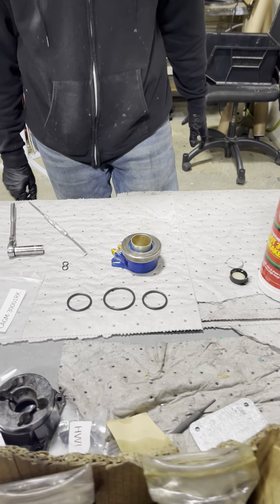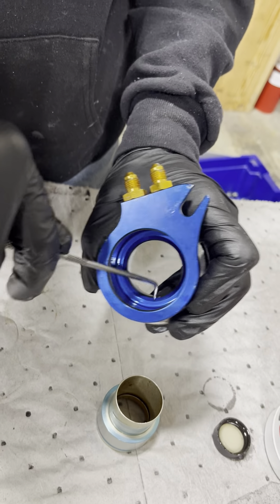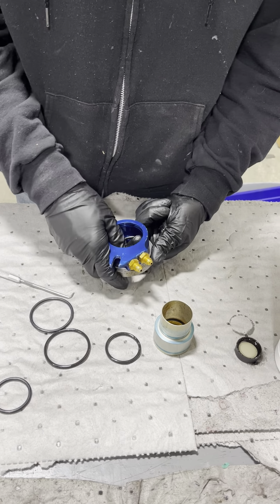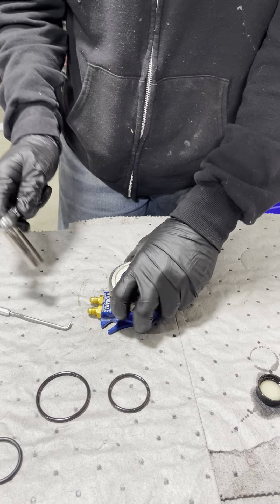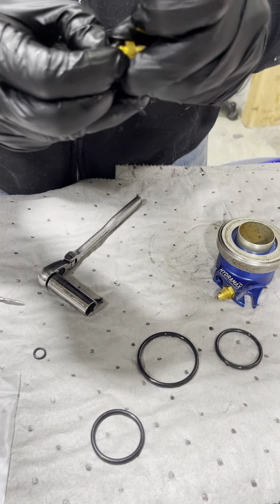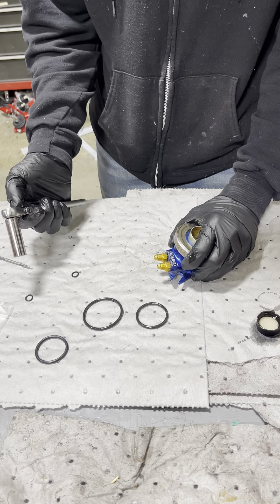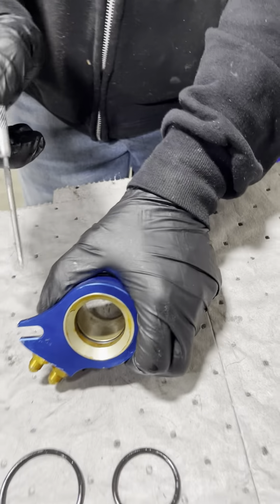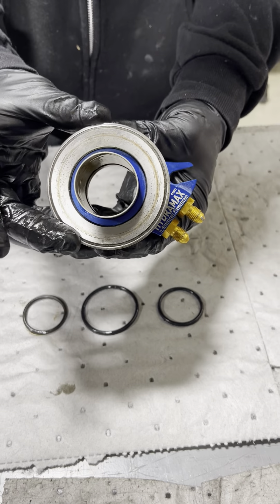How To Rebuild Your American Powertrain Hydramax Hydraulic Throwout Bearing.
Step by step instructions for rebuilding your American Powertrain Hydramax® Hydraulic Clutch Bearing